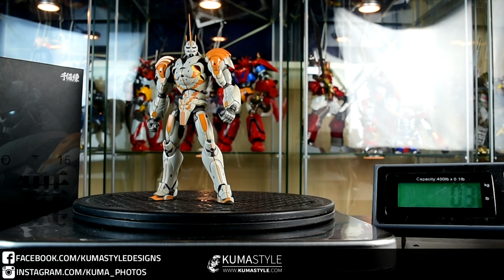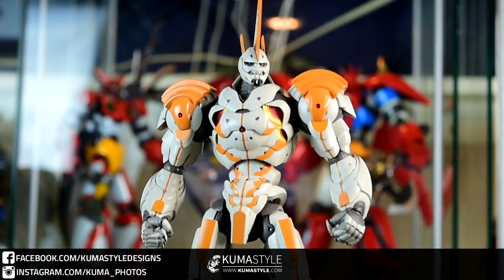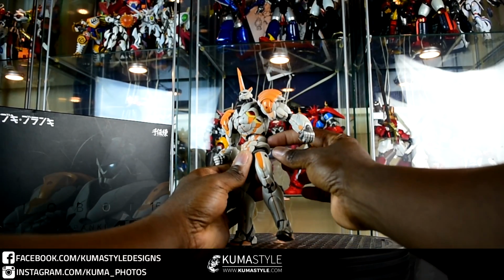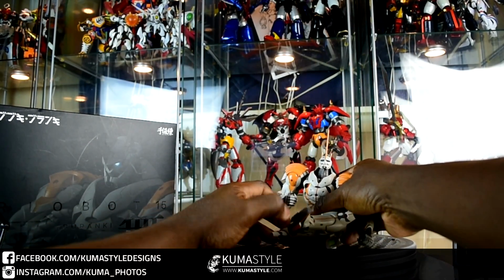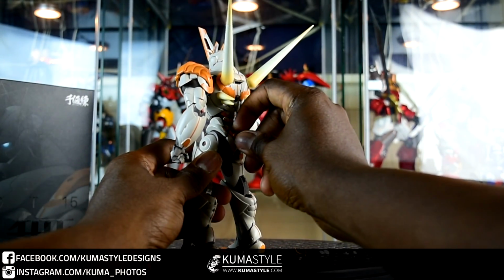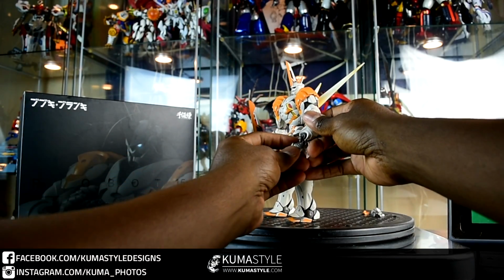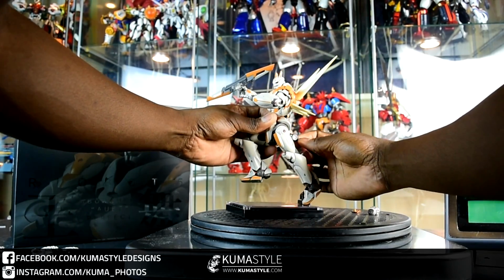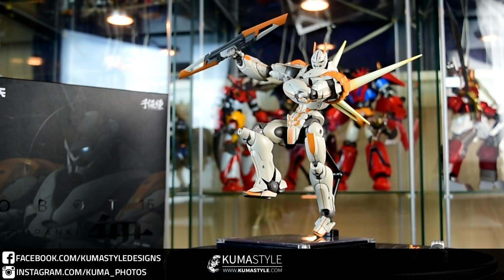Toy Review: Sentinel Riobot R15 Oubu (Aube) from Anime Buranki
Check out the full Written review and gallery for this product

Pictorial for this figure: